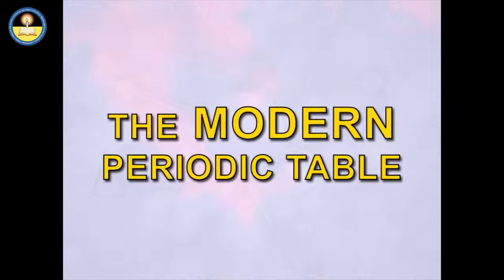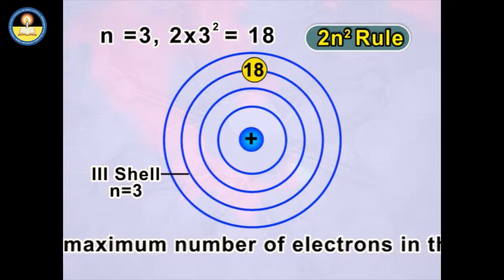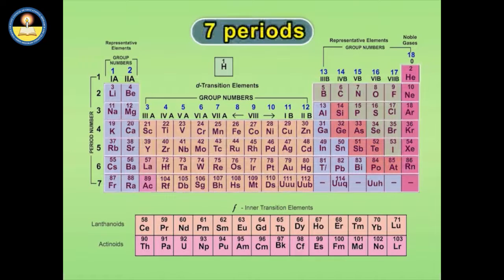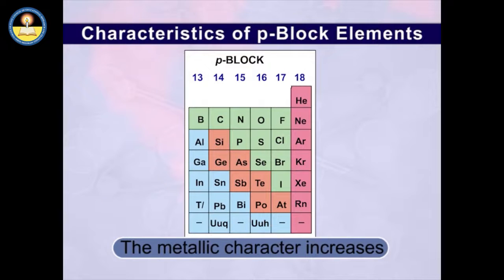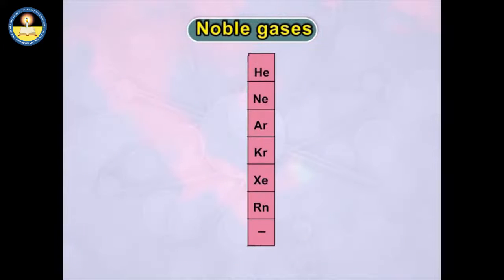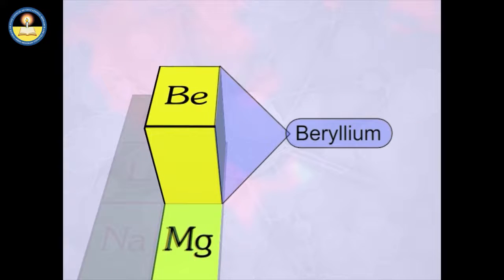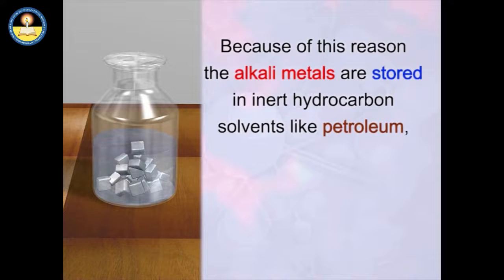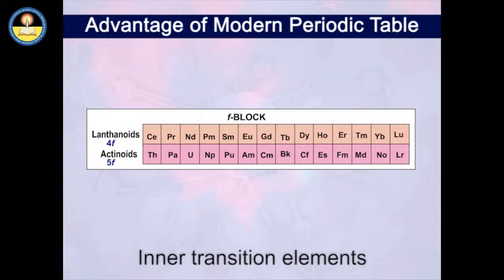The Modern Periodic Table